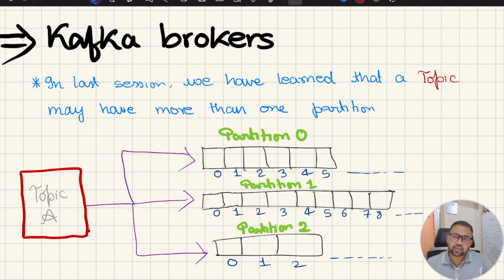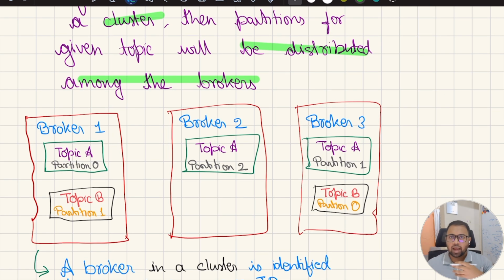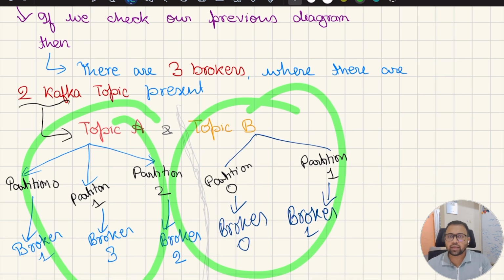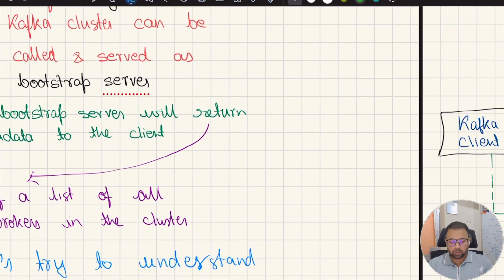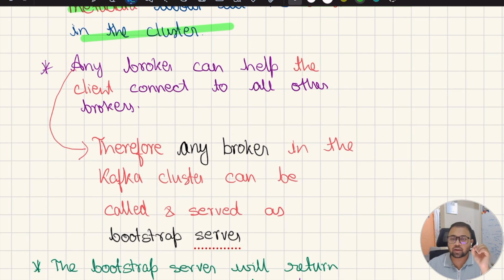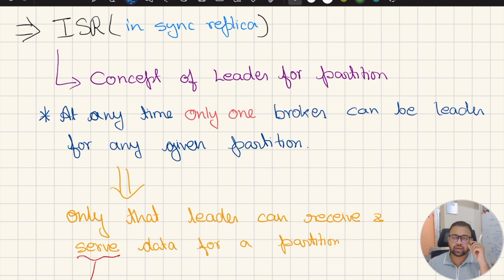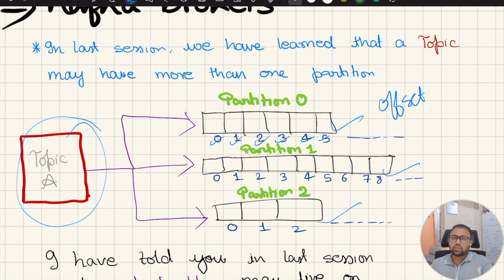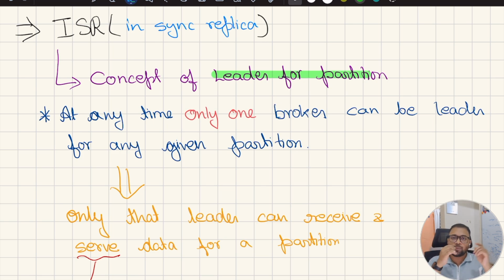Brokers in Apache Kafka | Replication factor & ISR in Kafka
This is the fourth video of our "Kafka for Data Engineers" playlist. In this video, we have tried to understand the brokers, replication factor and ISR.

Understanding and imagining Apache Kafka at its core is very important to understand its concept deeply.

Kafka brokers are the central components in an Apache Kafka cluster that handle the storage, retrieval, and distribution of messages. Here’s a detailed explanation of their roles and functions:

Key Functions of Kafka Brokers:

1. Message Storage:
   - Kafka brokers store messages in topics.
   - Each topic is divided into partitions, and each partition is an ordered, immutable sequence of messages.
   - Brokers write messages to disk for durability.

2. Message Retrieval:
   - Kafka consumers connect to brokers to fetch messages.
   - Brokers serve the messages stored in their partitions to the consumers based on their offset.

3. Replication:
   - Kafka supports data replication for fault tolerance.
   - Each partition can have multiple replicas spread across different brokers.
   - One broker acts as the leader for a partition, handling all reads and writes, while others are followers that replicate the data.

4. Load Balancing:
   - Kafka brokers distribute the load of message storage and retrieval.
   - Kafka clients (producers and consumers) can connect to any broker in the cluster, which helps in balancing the load.

5. Leader Election:
   - Each partition has a leader broker that handles all reads and writes for that partition.
   - If the leader broker fails, Kafka automatically elects a new leader from the replicas.

6. Metadata Management:
   - Brokers store metadata about the Kafka cluster, including information about the topics, partitions, and replicas.
   - Producers and consumers use this metadata to determine which broker to connect to for a given topic or partition.

How kafka Brokers Work

1. Cluster Formation:
   - A Kafka cluster is formed by one or more brokers.
   - Each broker is identified by a unique ID within the cluster.

2. Producers and Consumers:
   - Producers send data to the brokers, specifying the topic to which the data belongs.

3. Coordination with Zookeeper:
   - Kafka uses Zookeeper to manage the cluster.
   - Zookeeper helps maintain the configuration information, leader election, and cluster state.

4. High Availability:
   - By replicating data across multiple brokers, Kafka ensures high availability and durability of messages.
   - Even if some brokers fail, the data can still be accessed from the replicas on other brokers.

5. benefits  of Kafka Brokers:

1. Scalability:
   - Kafka brokers enable horizontal scaling by allowing the addition of more brokers to the cluster.
   - This helps in handling increased load and providing better performance.

2. Fault Tolerance:
   - Data replication across brokers ensures that data is not lost even if a broker fails.
   - Automatic leader election ensures continued availability.

3. High Throughput:
   - Kafka brokers are designed to handle large volumes of data with low latency.
   - Efficient disk I/O and network usage allow Kafka to process millions of messages per second.

In summary, Kafka brokers are essential for the efficient operation of an Apache Kafka cluster. They manage the storage and retrieval of messages, ensure data replication and fault tolerance, and facilitate load balancing and high throughput in the system.

In Kafka, the Replication Factor and In-Sync Replica (ISR) are key concepts crucial in ensuring data durability, fault tolerance, and high availability.

Replication  Factor:

   - The replication factor is a configuration setting for a Kafka topic that determines each partition's number of copies (replicas).
   - For e.g. if a topic has a replication factor of 3, each partition in that topic will have three copies stored on different brokers.

   - The primary purpose of the replication factor is to provide fault tolerance. By having multiple copies of data, Kafka can continue to serve data even if some brokers fail.

In-Sync Replica (ISR):

   - ISR is a set of replicas that are fully caught up with the leader’s log.
  - Each partition in Kafka has one leader and several follower replicas.
   - The leader handles all read and write requests for that partition, while followers replicate the data from the leader.

By using the replication factor and maintaining an ISR, Apache Kafka ensures that the system is highly available, fault-tolerant, and capable of recovering quickly from failures.